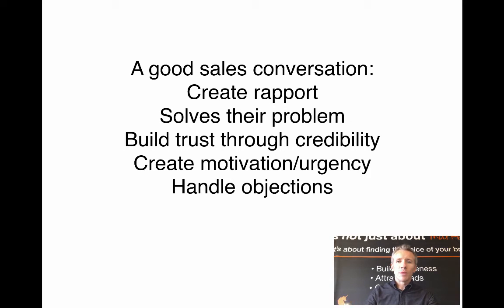Marketing Plan Lesson 2